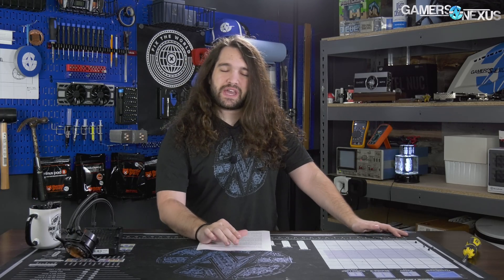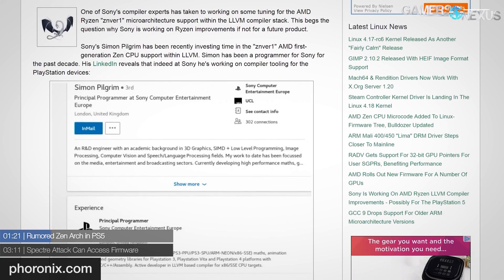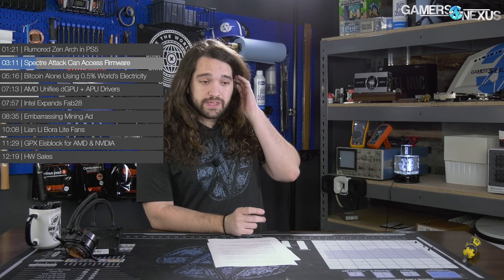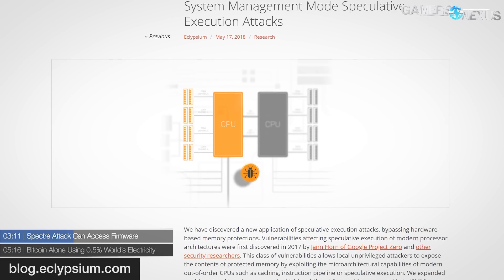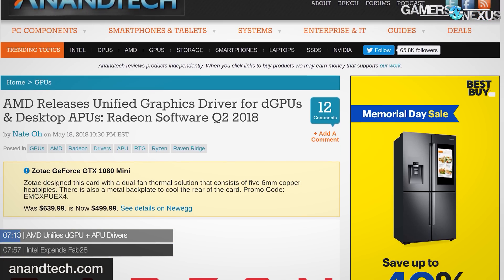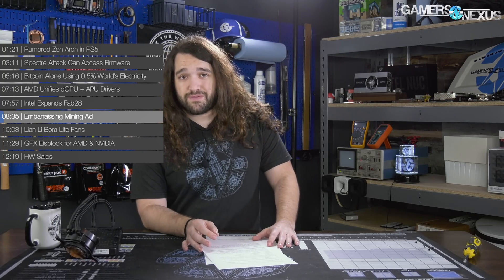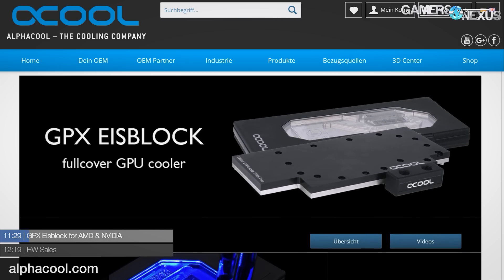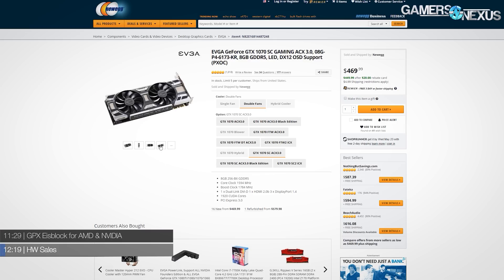HW News - Sony PS5 & Zen Architecture, Cringy Mining Ad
This week's hardware news episode discusses possible inclusion of AMD Zen architecture in the PlayStation 5, Spectre NG firmware attacks, and BTC electricity use.

HW Sales: EVGA 1070 Ti SC Gaming on Amazon
HW Sales: Acer 1440p, 144Hz monitor on Newegg

Hardware news has been busy in the past week, even with Computex looming.

News for the week includes rumored Sony Playstation 5 specs, mostly revolving around potential usage of the AMD Zen architecture for the CPU (and maybe an APU solution). We also cover Bitcoin global power usage for proof of work mining, AMD's unified dGPU + APU drivers, Intel's push to grow Fab28 and 10nm production, embarrassing mining ads, and more. The "more," in this instance, would be launches from Lian Li (Bora Lite fans) and Alphacool (GPX Eisblocks).

Host, Reporting: Steve Burke
Reporting: Patrick Lathan
Video: Andrew Coleman